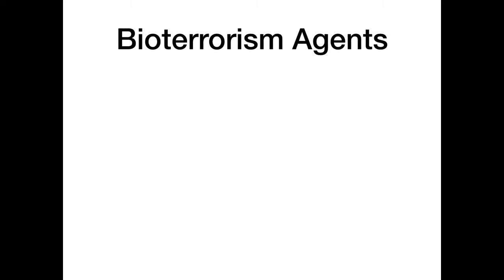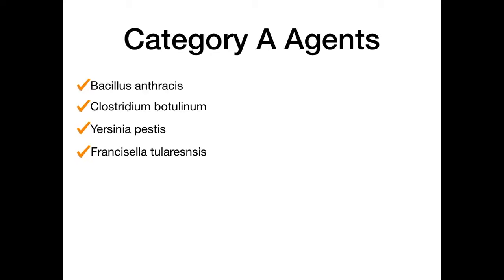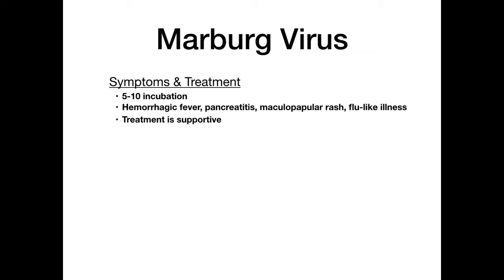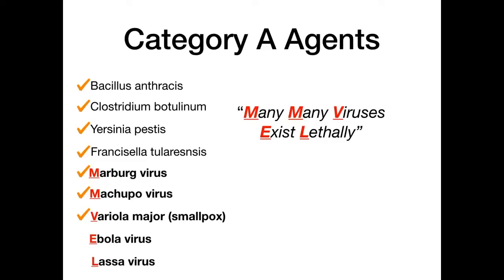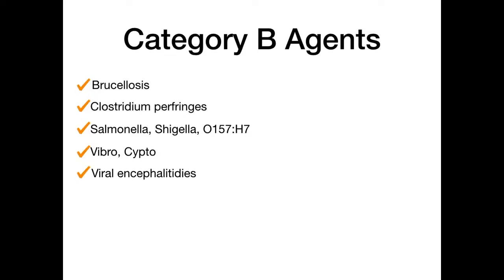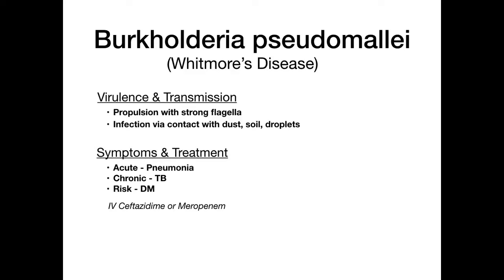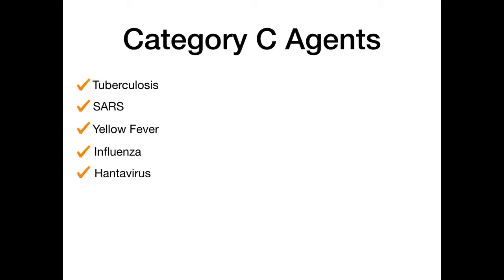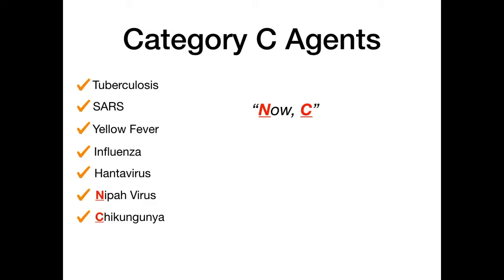Microbiology of Bioterrorism Agents